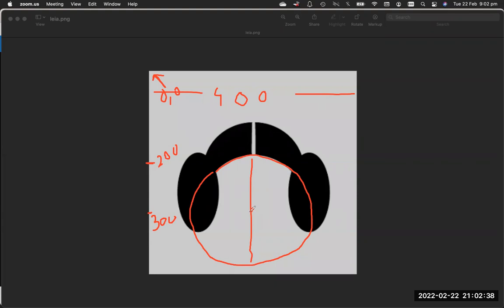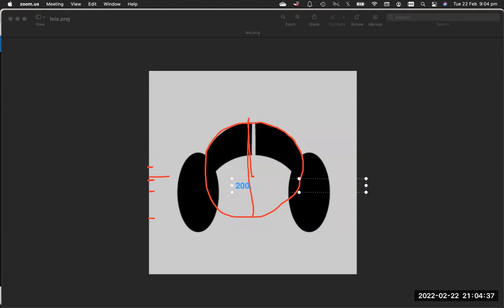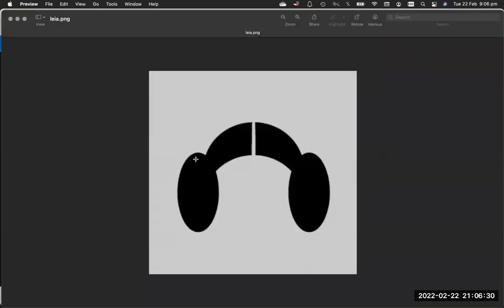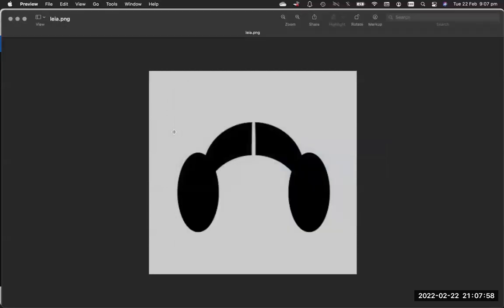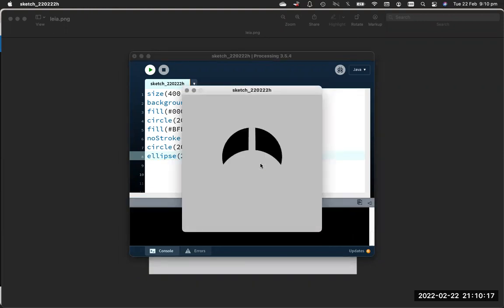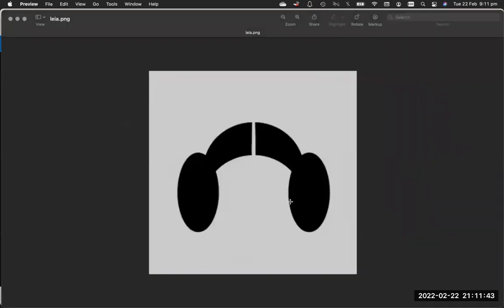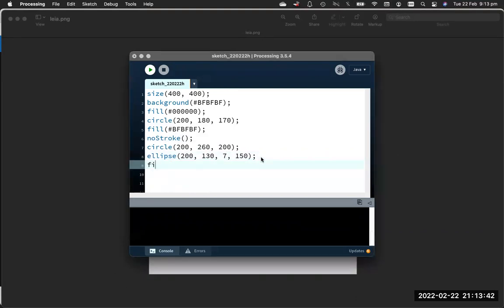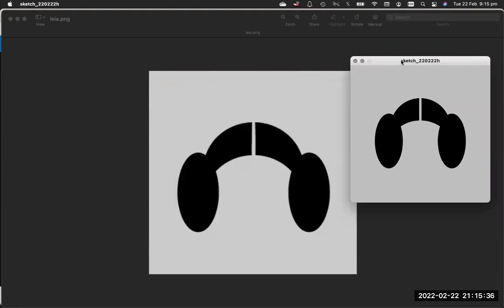1.3 Using basic shapes to create composite shapes in Processing